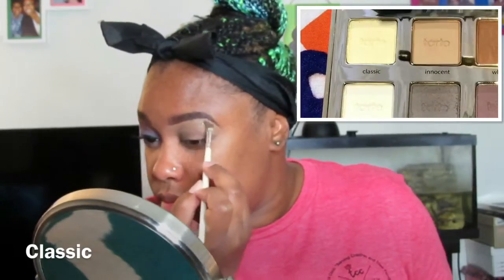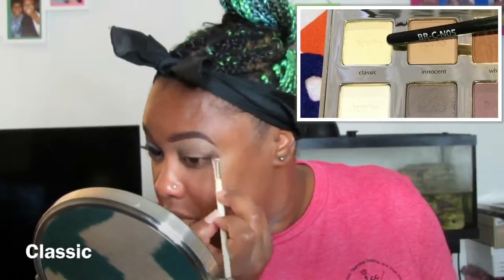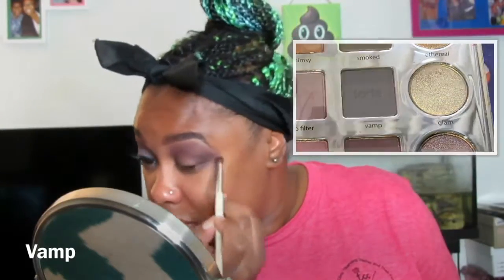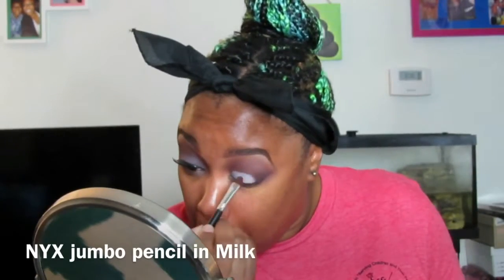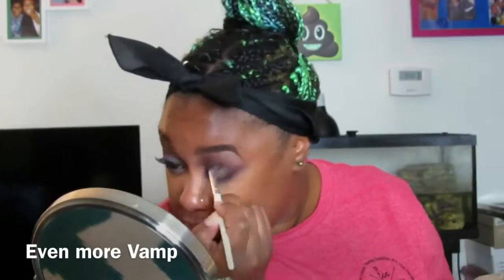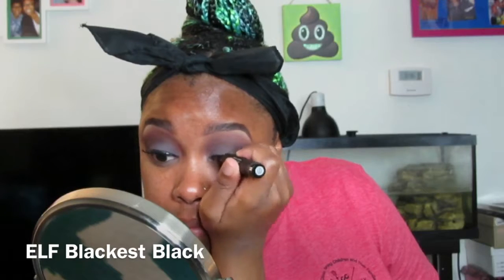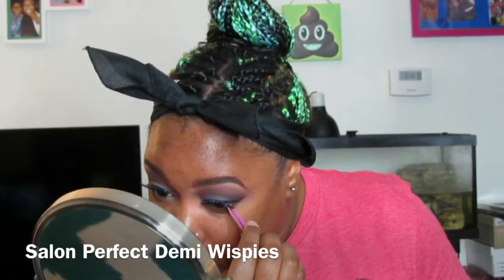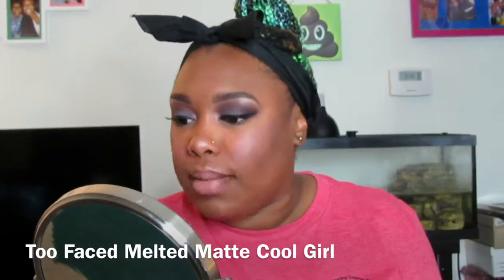80. Tarteist Pro Palette | WOC Friendly | Purple Smokey Eye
Hey Y'all,
Thanks for tuning back into my channel! This look is using Tarteist Pro Palette to create a purple smokey eye. I am not sure how I feel about Tarte and their palettes anymore. They like. Idk. They're not true to color. Which sucks! Like. The mattes, TERRIBLE! When this Palette first came out I woulda said, " stop ✋🏾 what you're doin and get this!" Now I'm just like, "if you buy it, you're stupid!" 🤷🏾‍♀️

Anywho, in this tutorial I used the following:

Eyes 👀
- Tarteist Pro Palette shadows in classic, drama, vamp and fierce
- Iconoclast mascara
- Salon Perfect demi wispy lashes
- ELF blackest black felt tip liner

Face 👩🏾
- Cover Fx anti acne mattifying primer
- Lorac porefection primer
- Cover Fx mineral pressed powder in P100
- Black Radiance Rich Mahogany

Lips 👄
- NYX suede matte lipliner in club hopper
- Too Faced melted matte lippie in cool girl

Don't forget to KIT (OMG, that's so 90's! LOL):
📸: dee.makeup.lover
👻: deemakeuplover
🐥: deemakeuplover